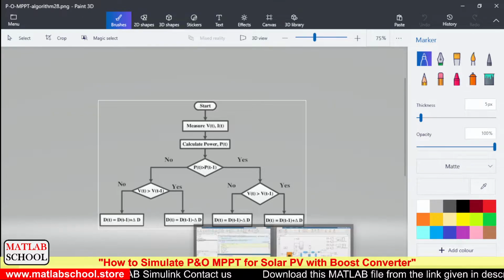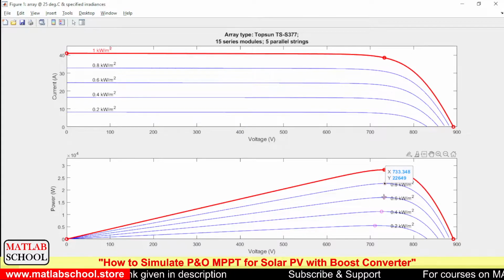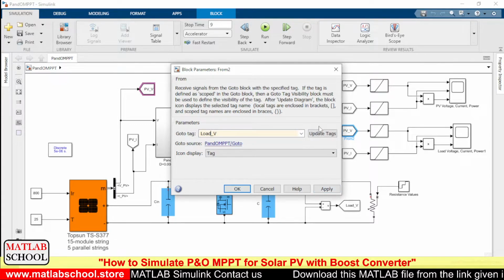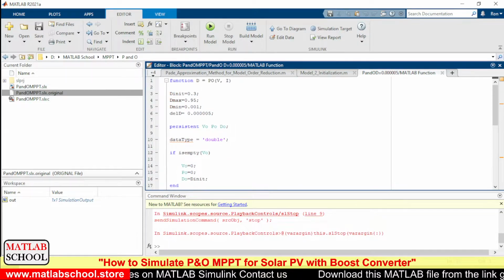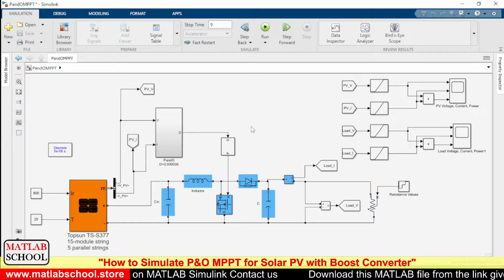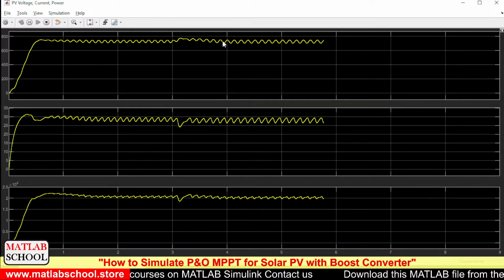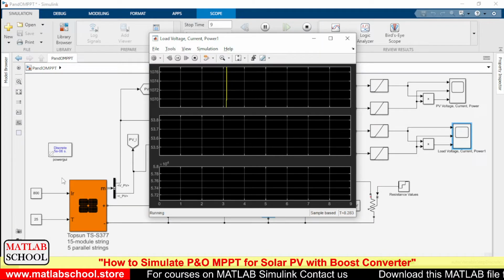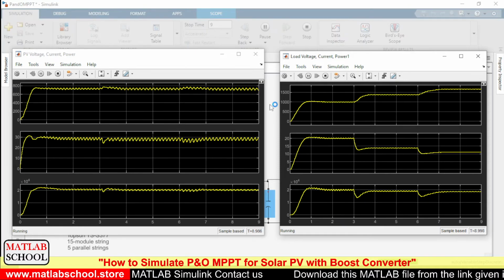"How to Simulate Perturb and Observe MPPT for Solar PV with a Boost Converter" | MATLAB Simulation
Link to download. slx file:
For Indian visitors:

In this simulation the Perturb and Observe (P&O) algorithm is used to extract maximum power from the solar PV panel. The load used here is a variable resistor. The current drawn by the load, voltage across the load and power dissipated by the load resistor are shown in scopes.

Required MATLAB version: R2021a or above